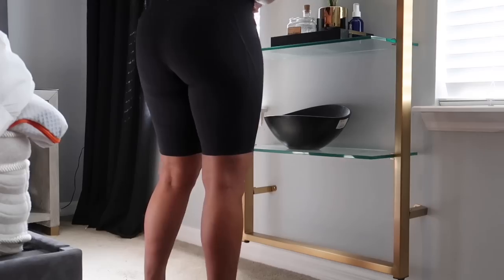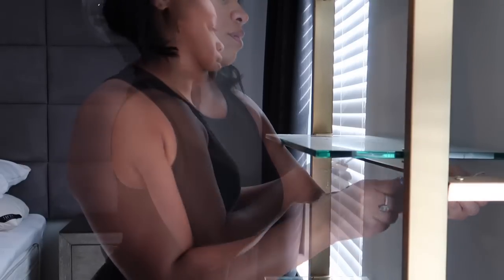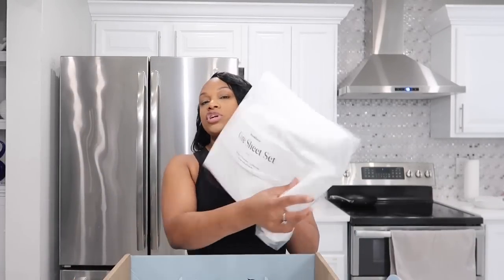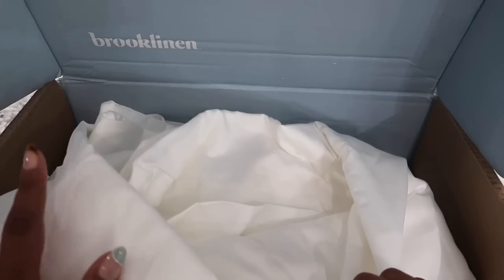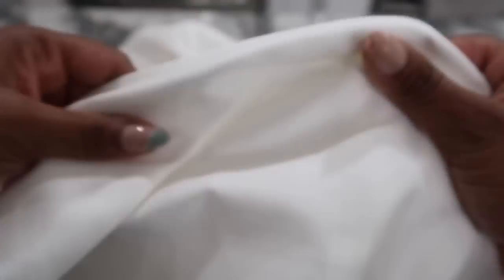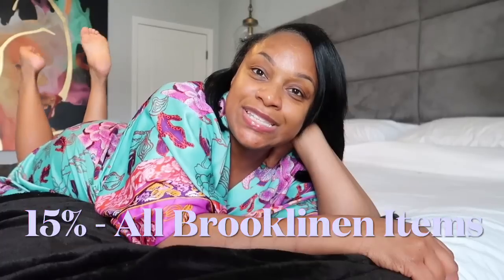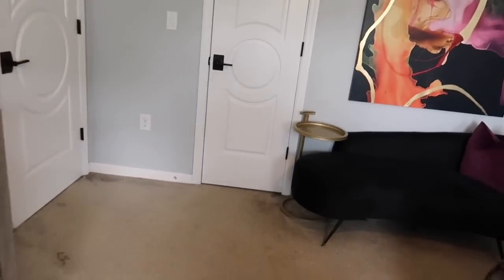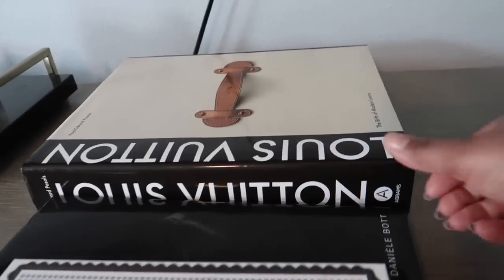UN-DECORATING MY BEDROOM! + BEDROOM TOUR! + NEUTRAL BEDDING! + MINIMAL DECOR! + NEW PLUSH BEDDING!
My Decorated Room Tour 👇🏽